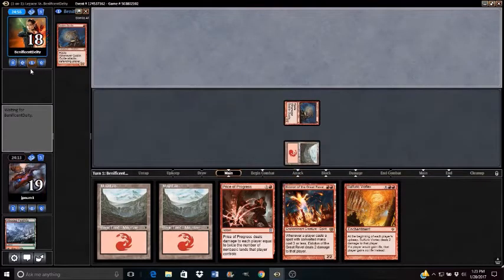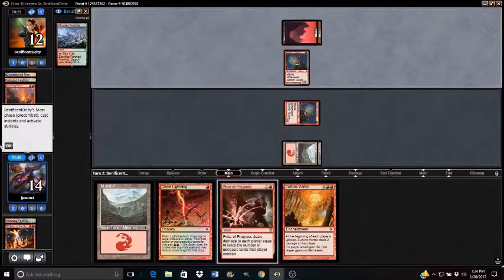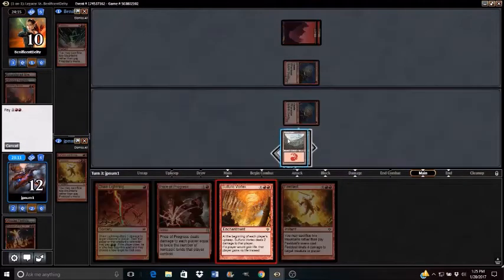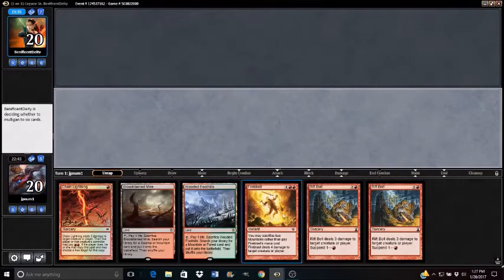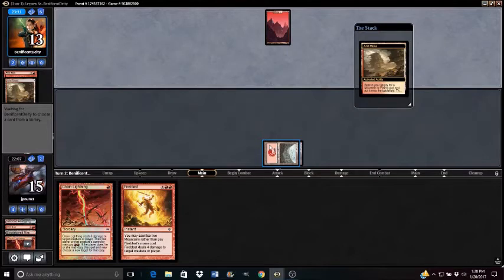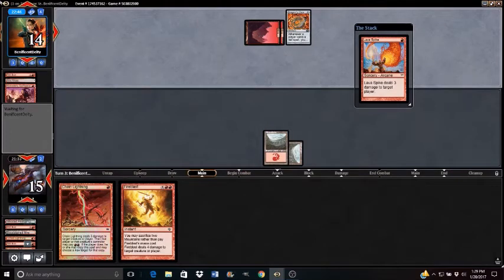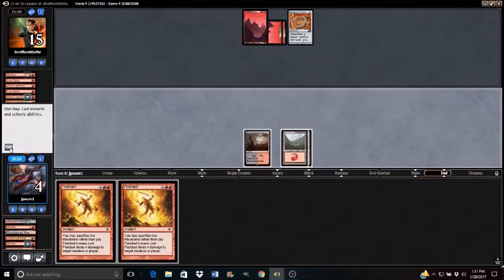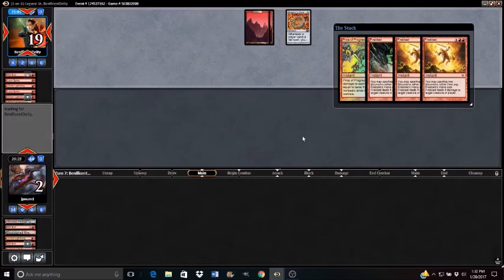MTG: Burn (Legacy)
Who doesn't love burn?